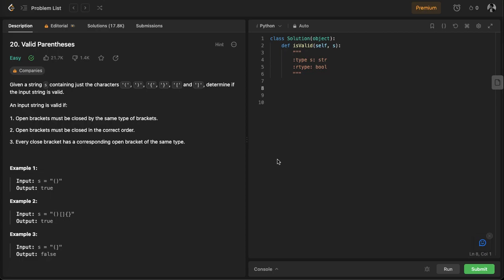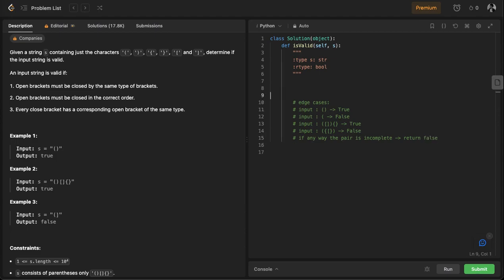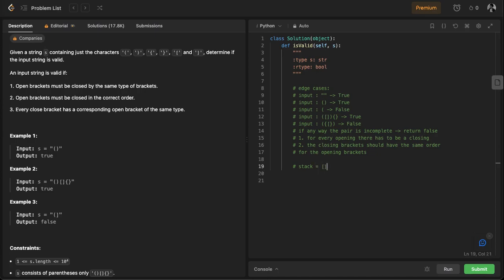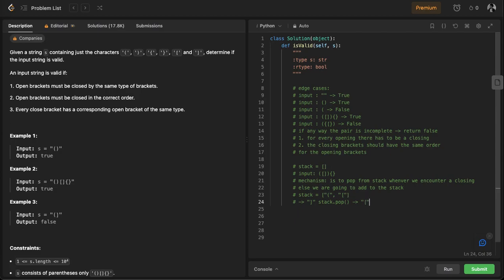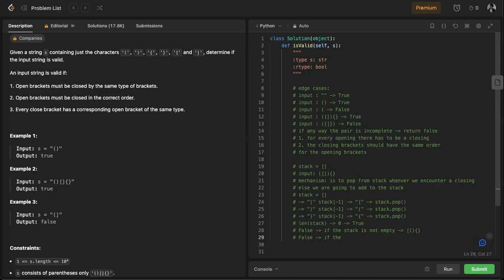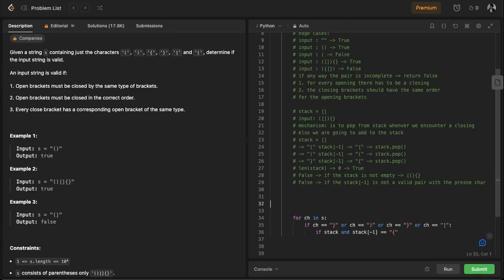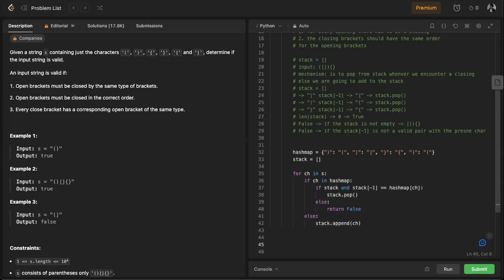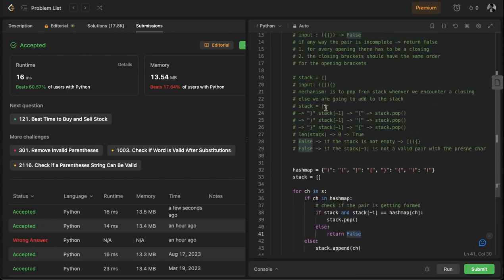Leetcode 20. valid parentheses